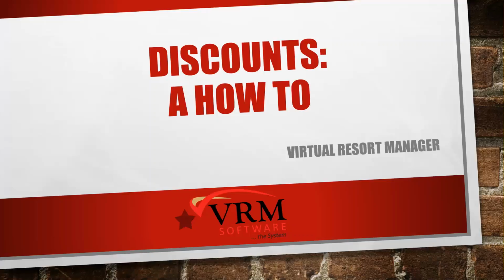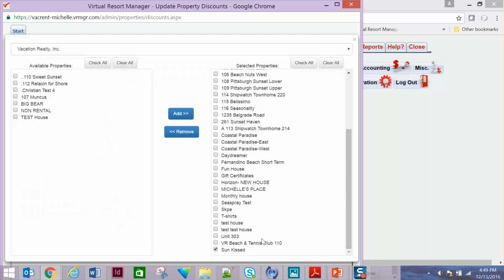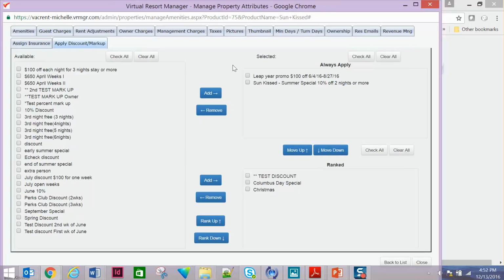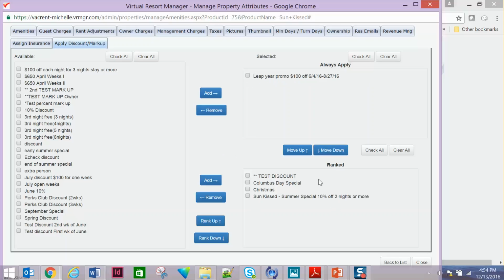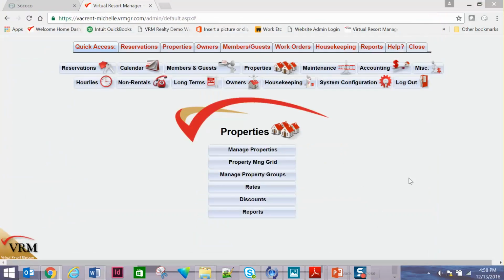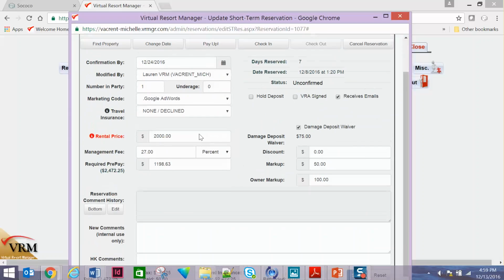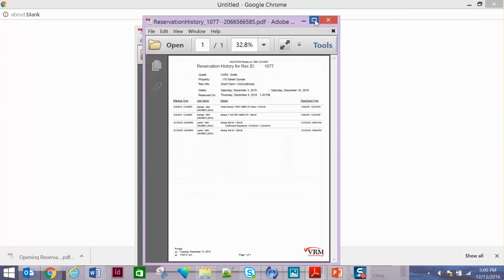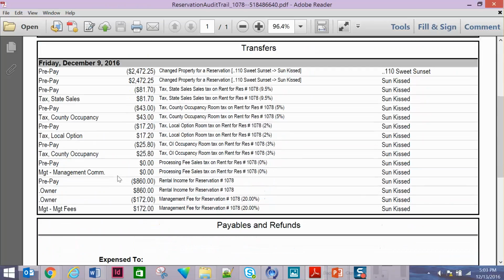Discounts: A How To